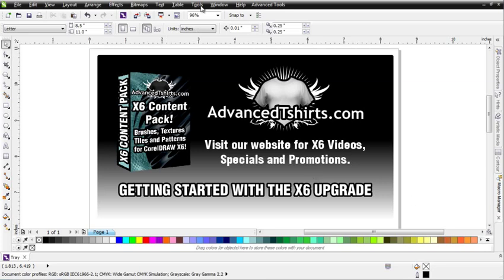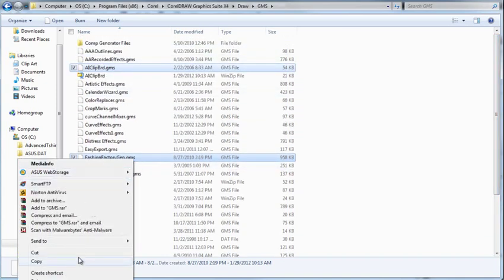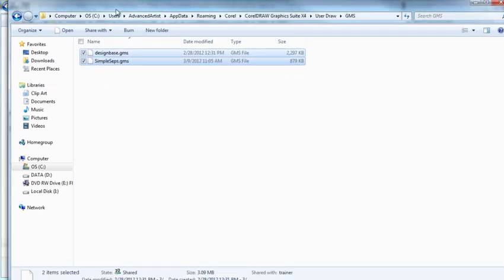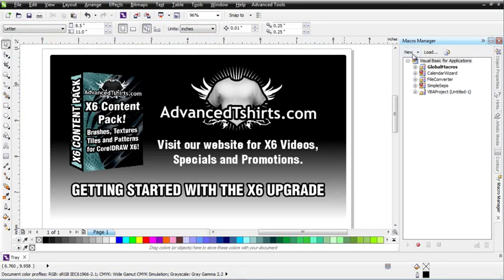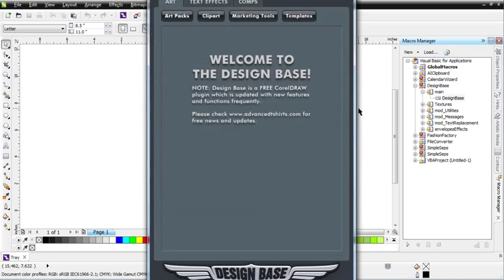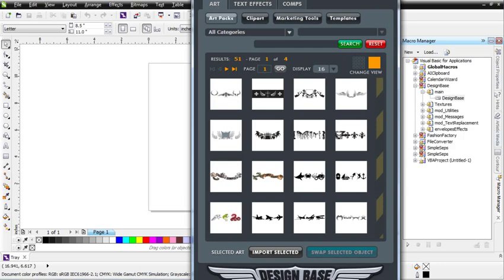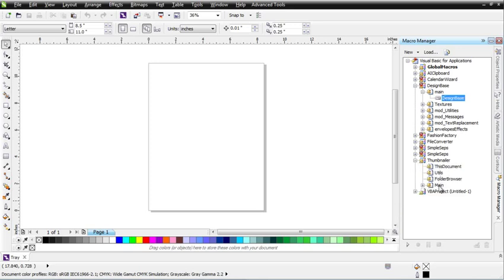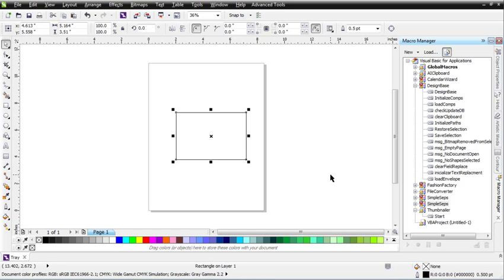CorelDRAW X6 working with the macro manager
This video will show you how to work with the Macro Manager in Corel DRAW X6